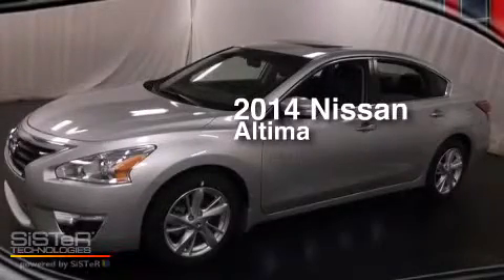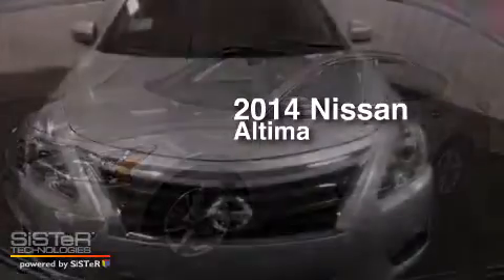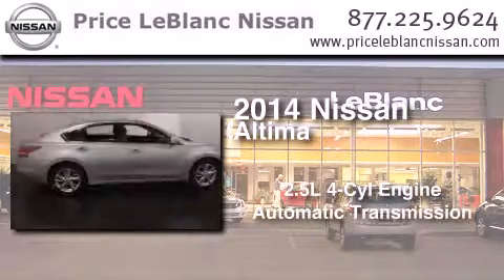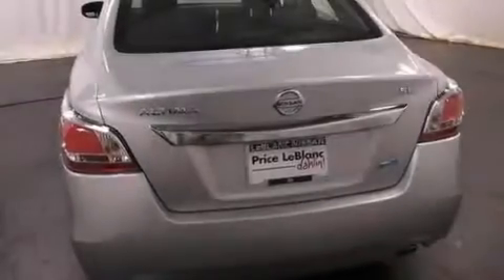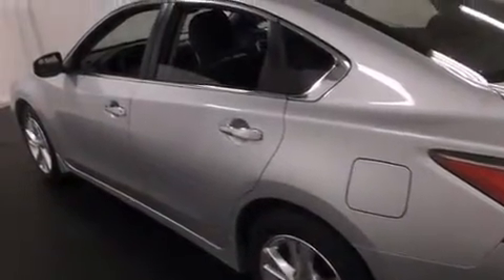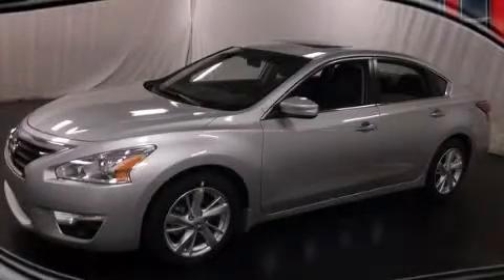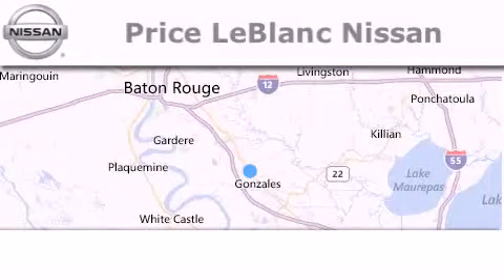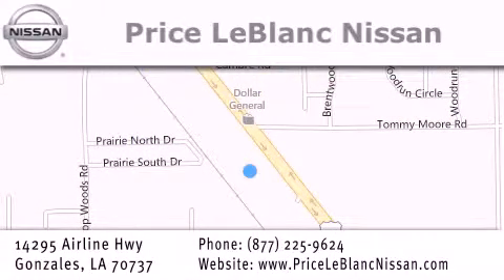2014 Nissan Altima Baton Rouge LA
Have questions ? We've been honored to serve the Gonzales LA area , we promise that your experience at our dealership will exceed your expectations ! Year : 2014 Make : Nissan Model : Altima Engine : 2.5L DOHC 16-Valve I-4 Trans . : Automatic Exterior : Brilliant Silver Metallic Miles : 10 Interior : Charcoal Stock : N4335618 Price LeBlanc Nissan Airline Hwy Gonzales , LA 70737